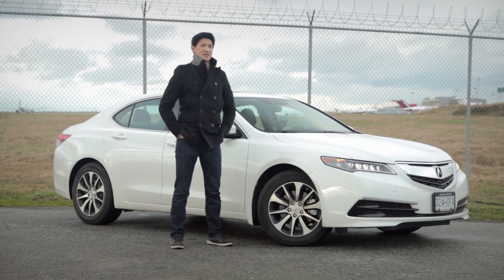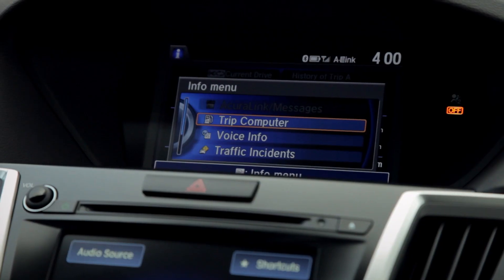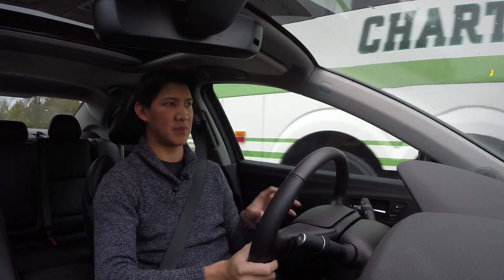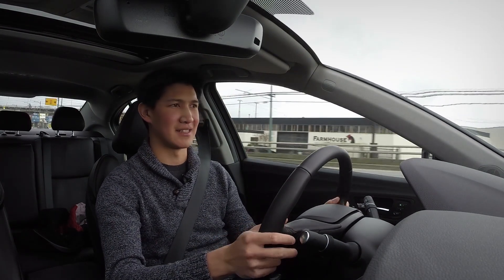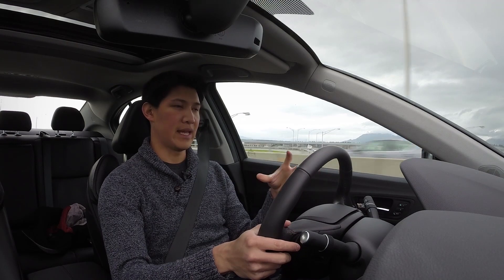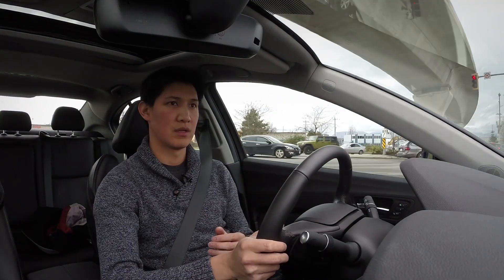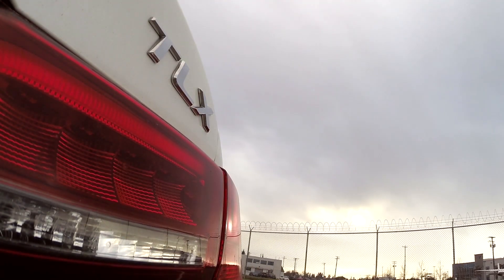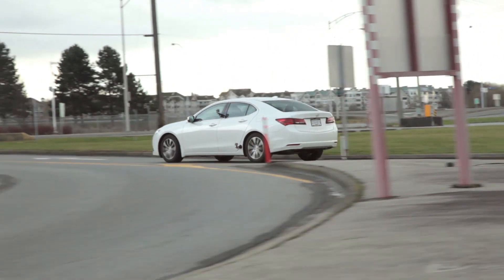2015 Acura TLX Review - 143Car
With both the previous generation TL and TSX somewhat struggling in sales, Acura has combined the efforts into one vehicle - the TLX.  Is it any good?